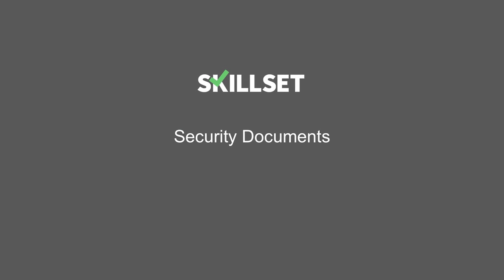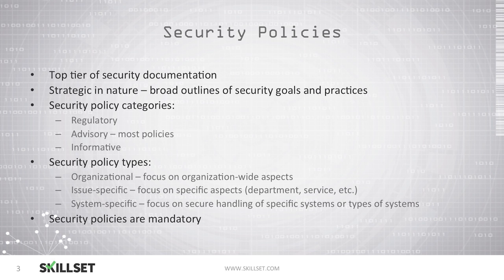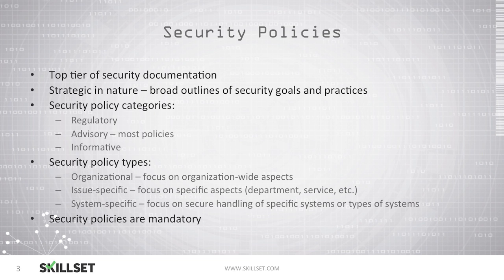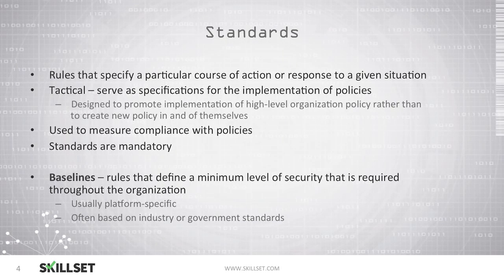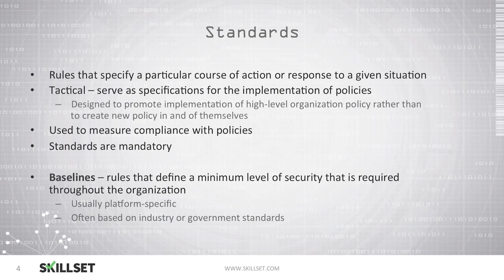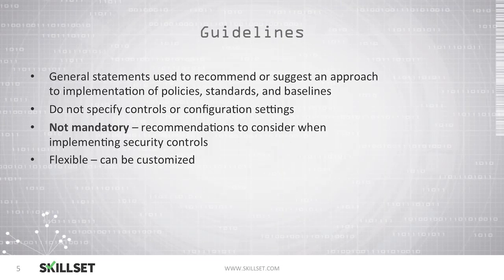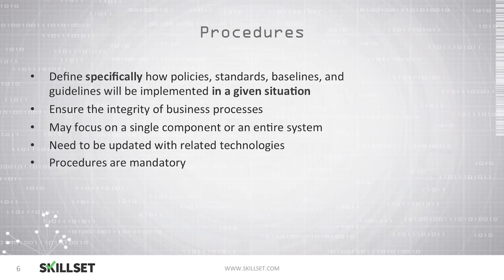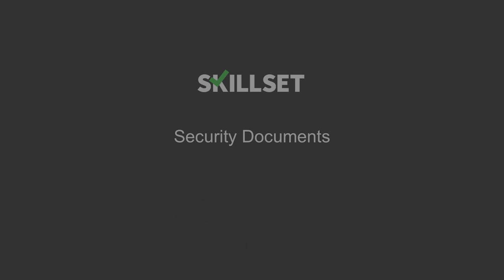Security Documents (CISSP Free by Skillset.com)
This Security Documents training video is part of the CISSP FREE training course from Skillset.com

Topic: Security Documents
Skill: Information Security Policy
Skillset: Asset Security
Certification: CISSP